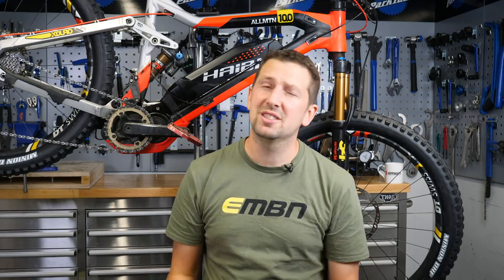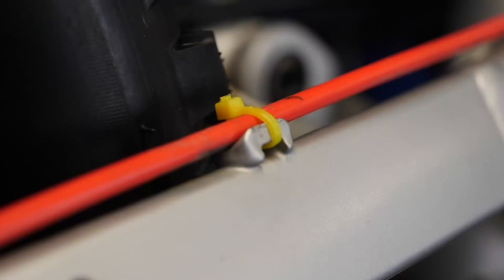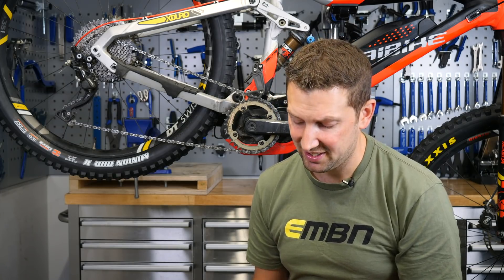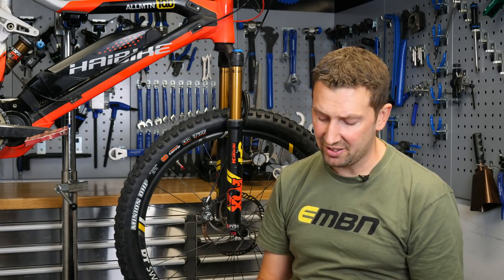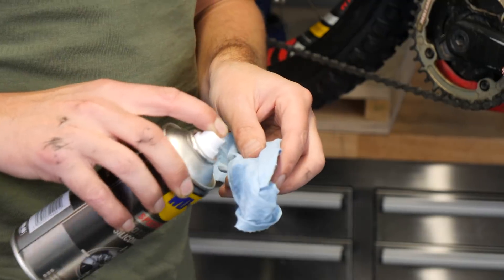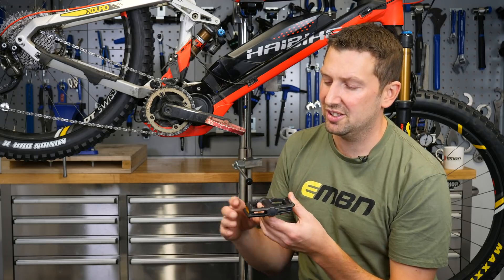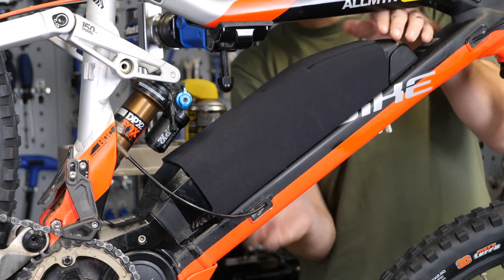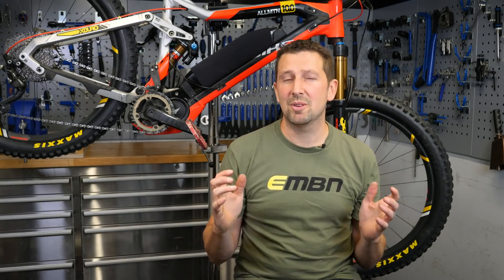12 Incredibly Cheap E-MTB Upgrades| E-Bike Modifications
Electric mountain bikes are not cheap, and you might think that maintaining or upgrading them costs a lot of money too. But that’s not always the case, here are 10 easy upgrades that you can make to your E-Bike without breaking the bank. Get the most from your EMTB with these simple hacks that will improve your riding and make your bike maintenance easier.

Share your favourite EMTB upgrade in the comments below 👇

If you'd like to contribute captions and video info in your language, here's the link 👍

The know-how…
The skills…
The tech…
The inspiration…